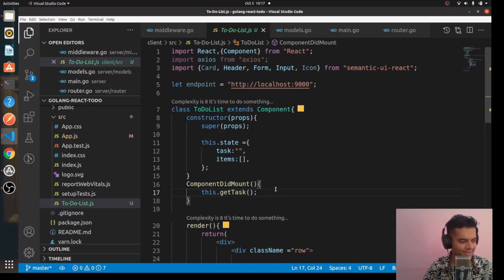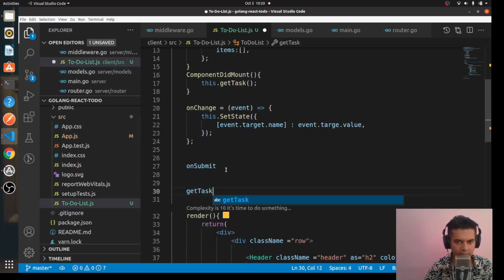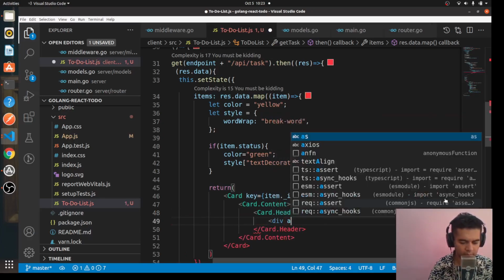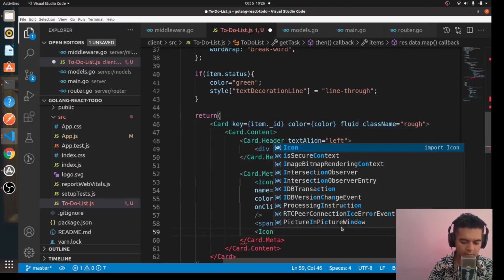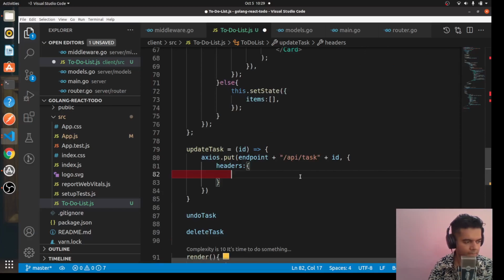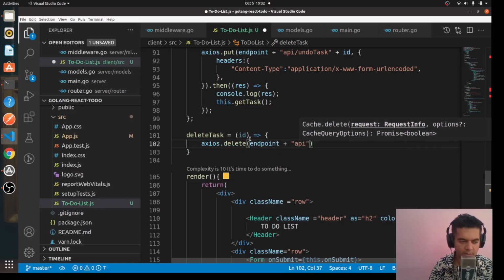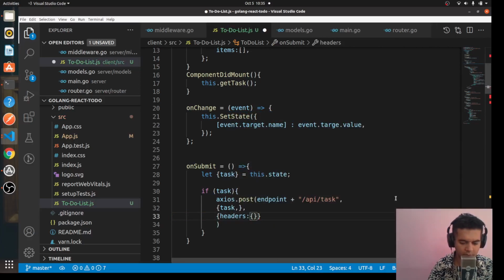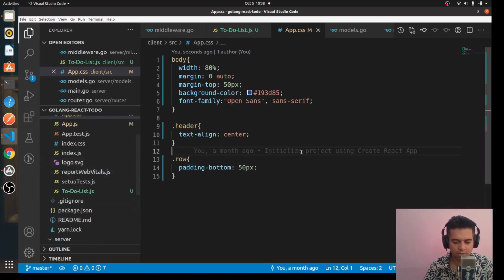GO + REACT ⏩⏩ TO-DO-APP, Part - 11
Golang Project - Build A fullstack to-do application using Golang and React - Golang Full stack - golang 2021

This is a fullstack golang and react to-do application with separate front end and backend servers. An interesting project idea that can be a great addition  to your resume.

0:00 - intro
0:45 - demo
1:46 - project briefing
8:30 - back to drawboard